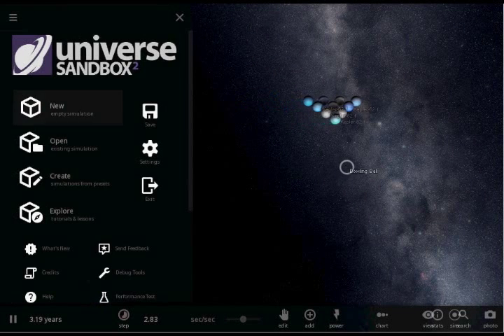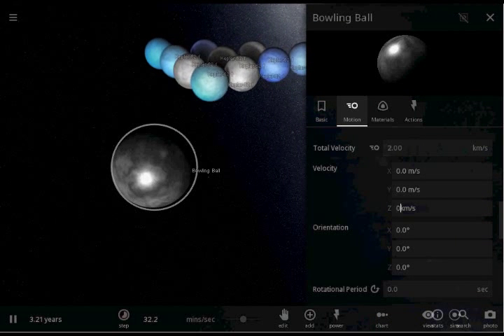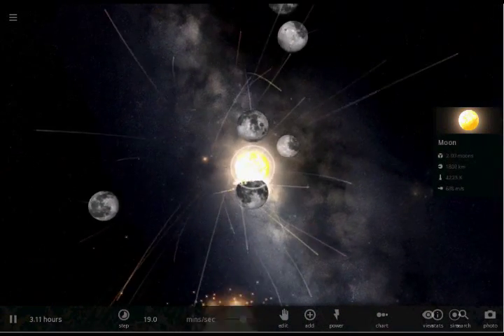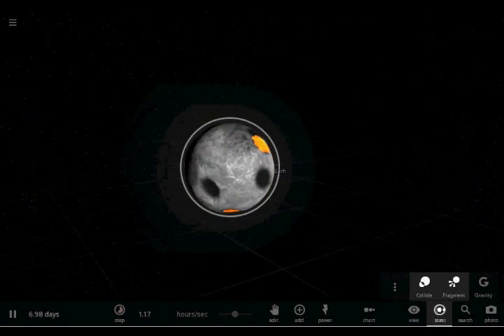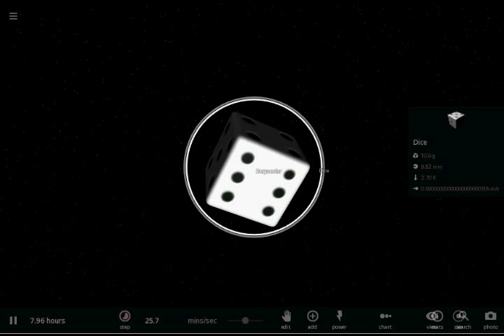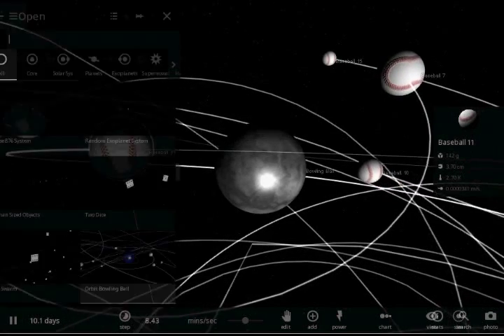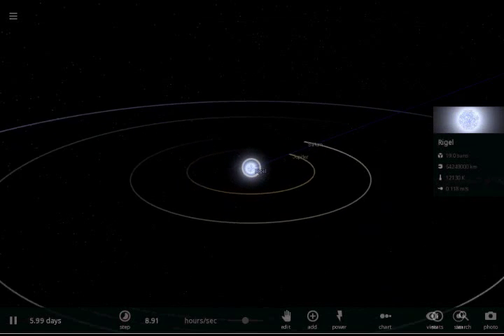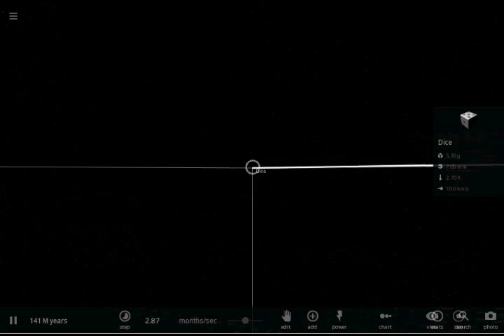Universe Sandbox² #3 | PLANET BOWLING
Demonstrating my latest innovation: Planet Bowling!